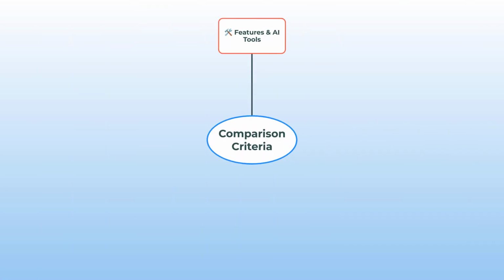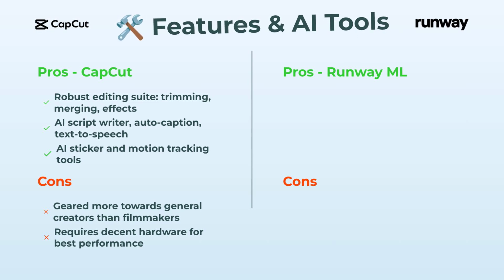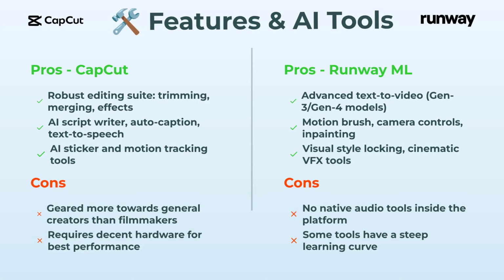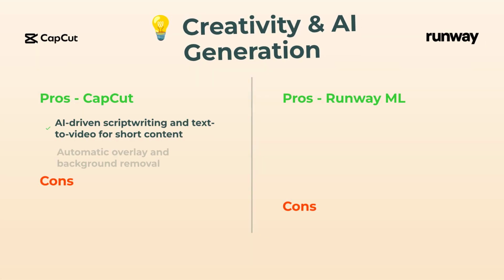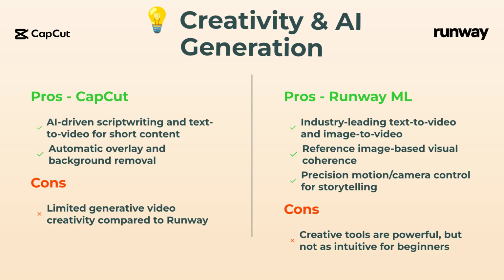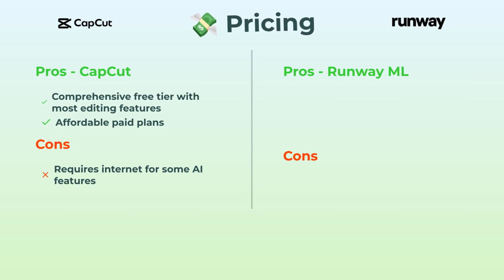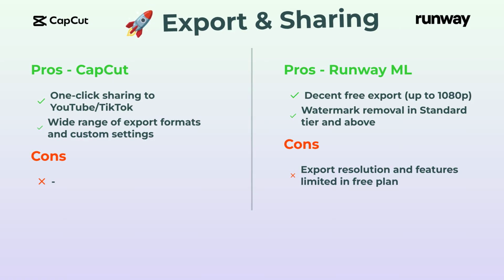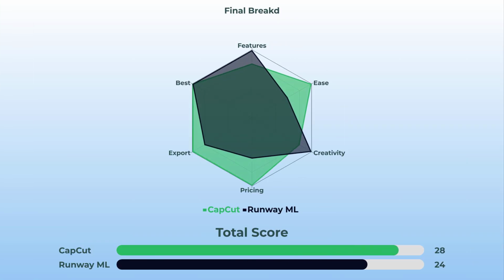CapCut vs Runway ML | Best AI Video Editor Comparison 2025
Looking for the best AI-powered video editor in 2025? In this in-depth tutorial, we compare CapCut vs Runway ML to help you choose the right tool for your video editing projects.

Timestamps:
0:00 Introduction & Overview
1:18 CapCut Features & Interface (Mobile, Desktop, Web)
4:56 Runway ML Features & Workflow (Web, Desktop)
8:10 AI Tools & Special Effects Comparison
12:23 Pricing & Platform Support
14:10 Pros, Cons & Which To Choose?
16:00 Final Verdict

We cover ease of use, supported platforms (CapCut on mobile/web/desktop; Runway ML on web/desktop), AI features (background removal, text-to-video), export quality, and more! Whether you're a beginner or pro, this comparison will help you decide.